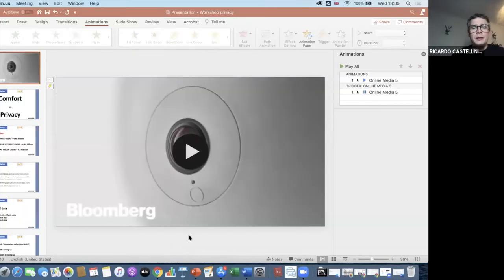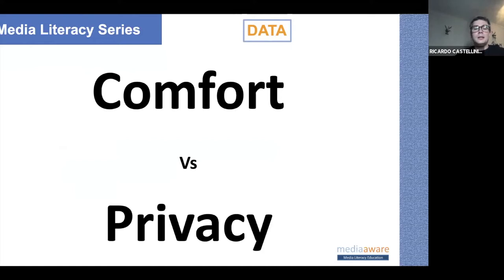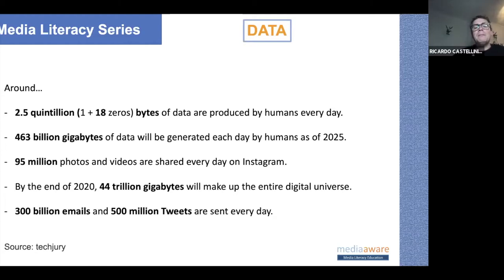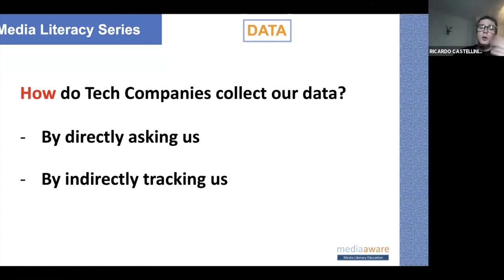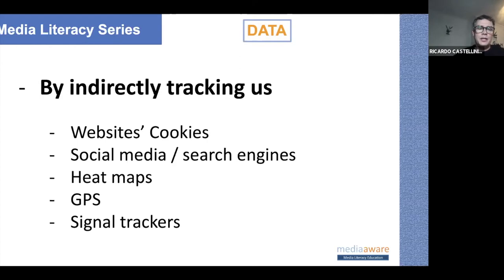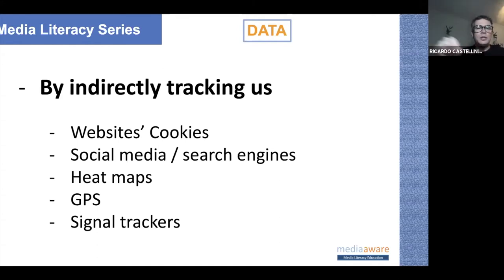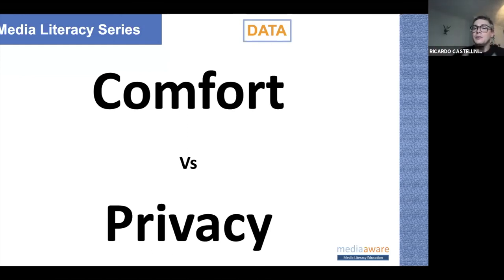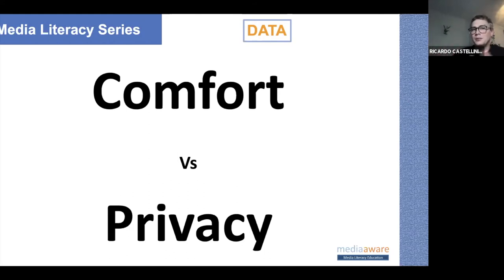Workshop 2: How to improve the way we control our personal data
In this workshop Ricardo Castellini da Silva briefly discusses the issue with data privacy and provide some useful tips to better control how our personal information is used by tech companies.